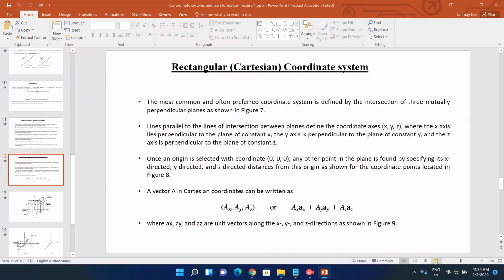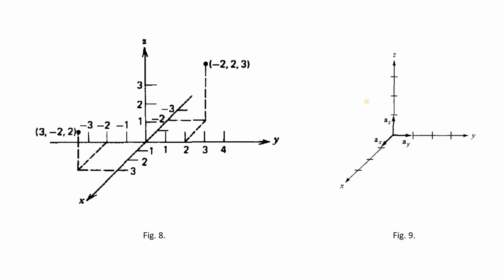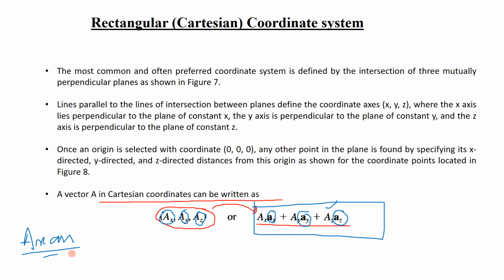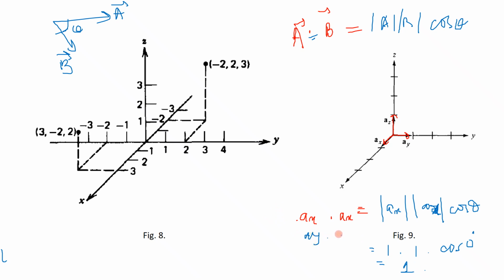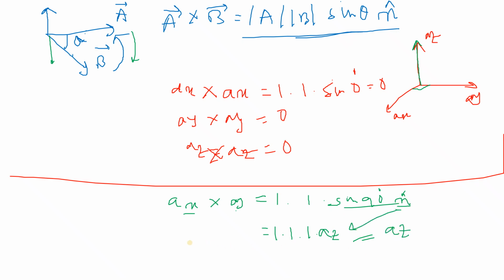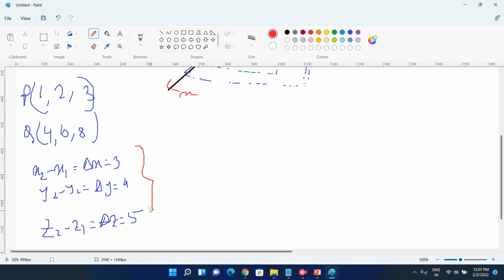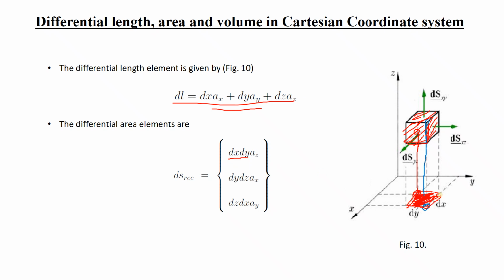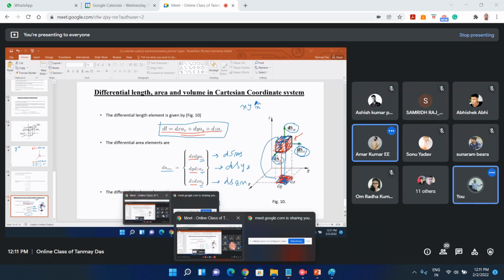Lateral Lecture No. 2_Co-ordinate systems and transformation_EE 303_02.02.2022